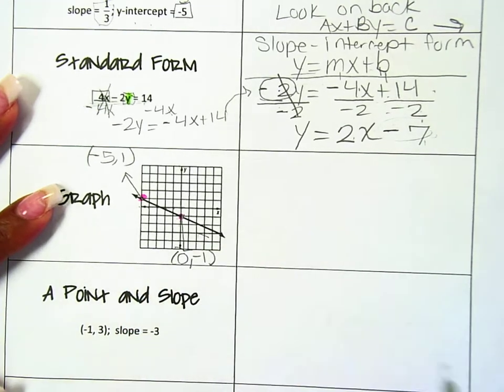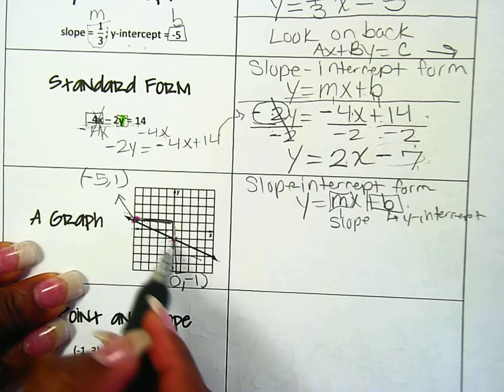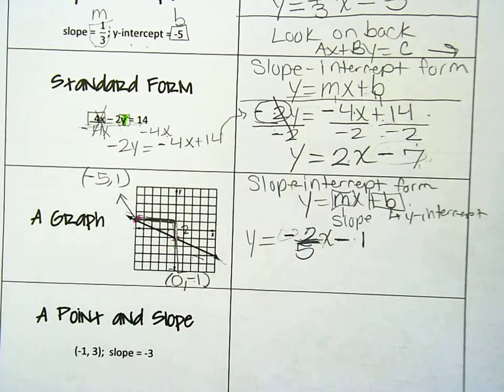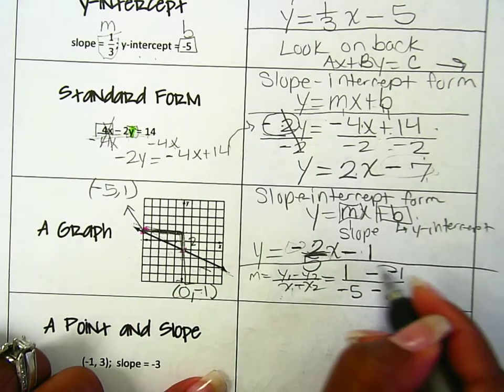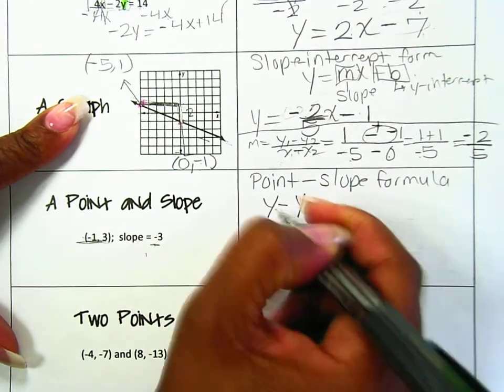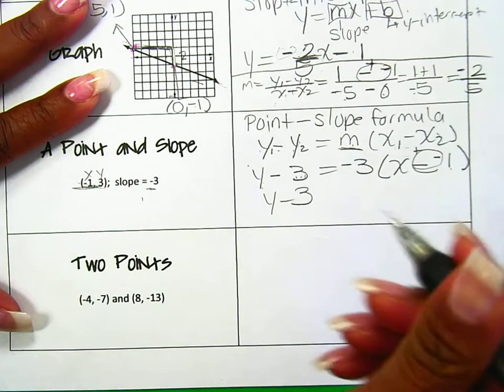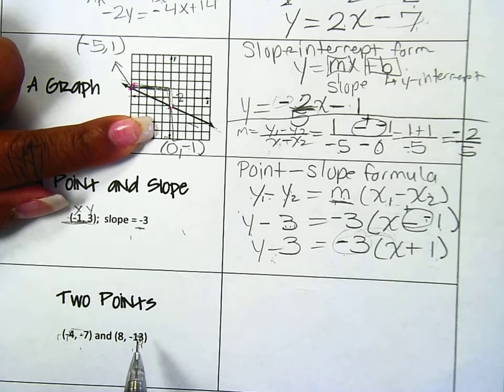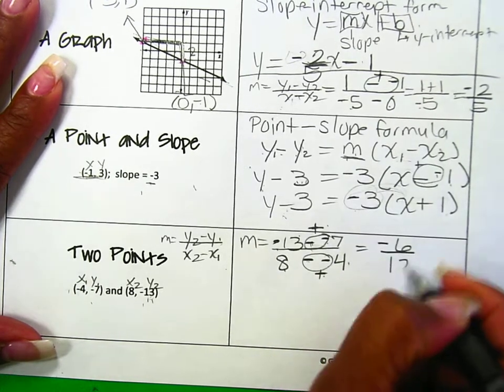I can write linear equations given 01